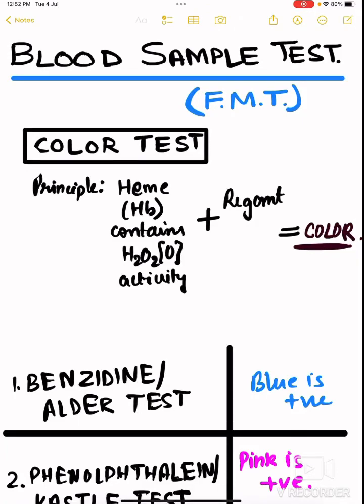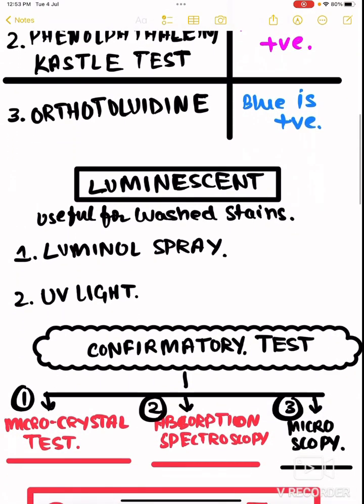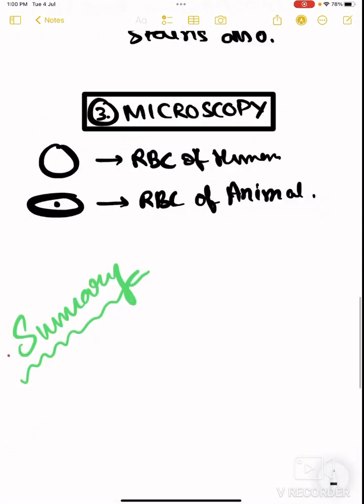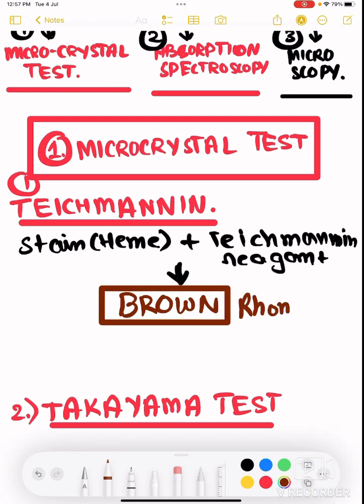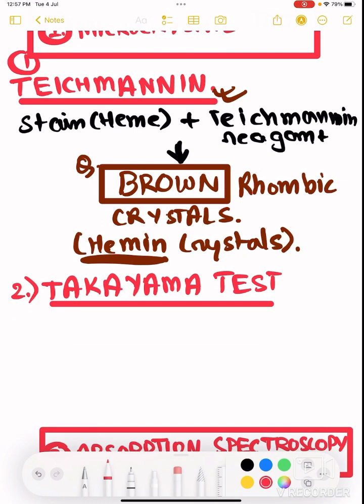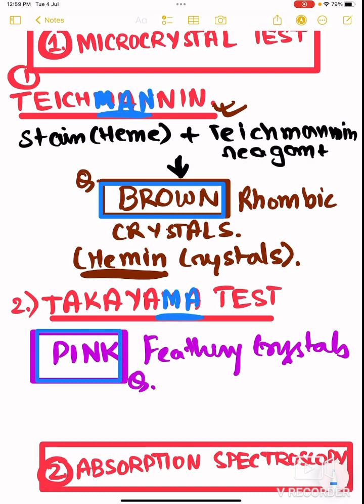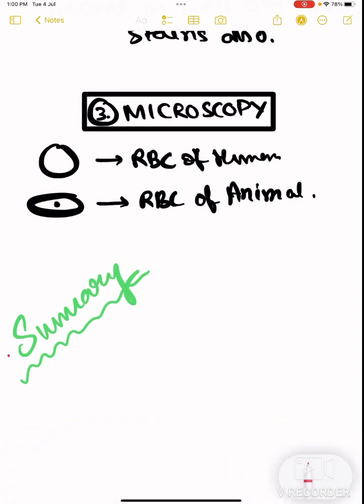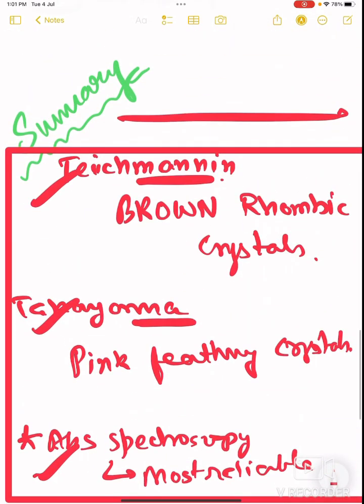Blood sample test ￼| FMT | NEXT | INICET | NEETPG | By ABHIROOP BOSE